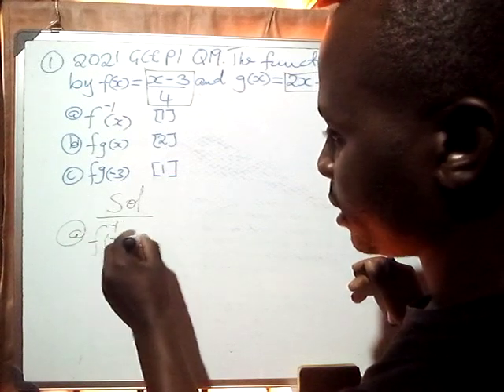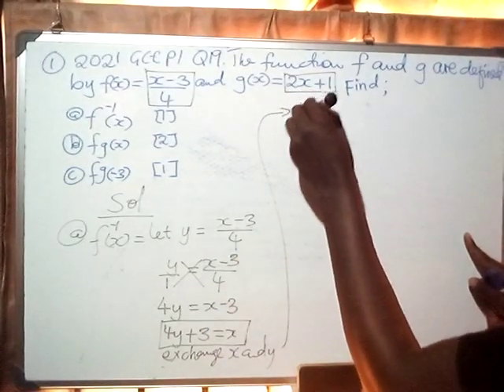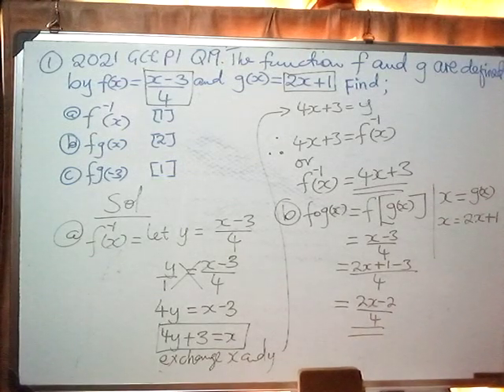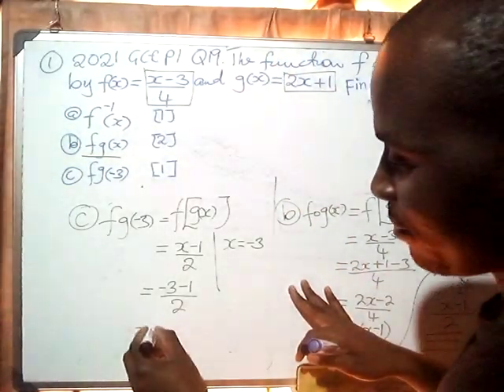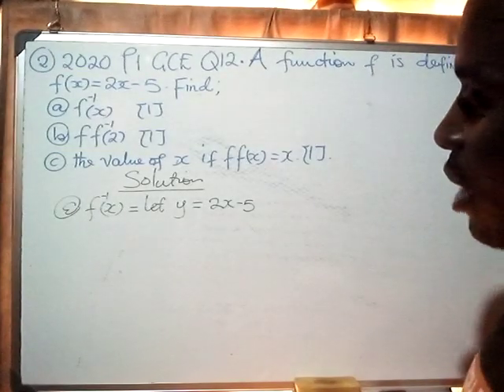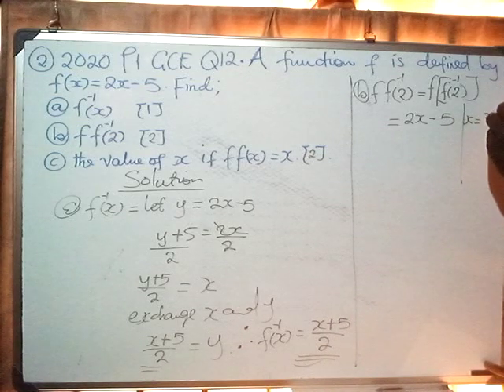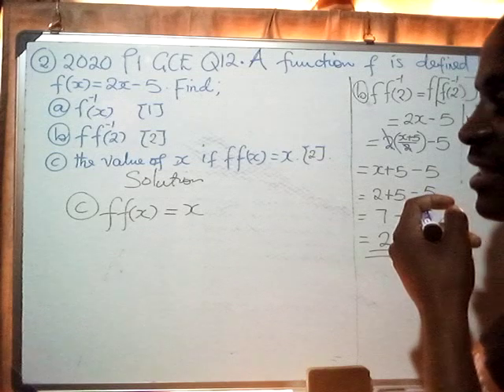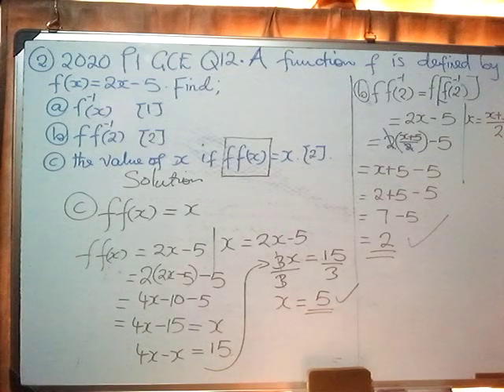Relations and Functions L5